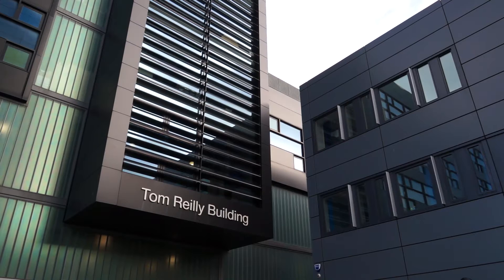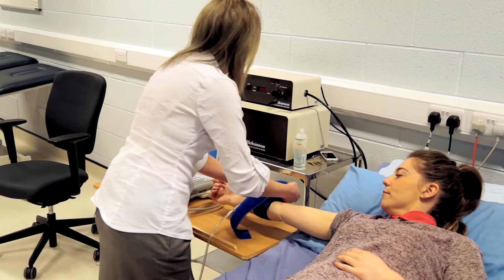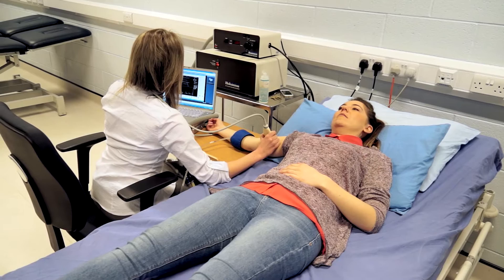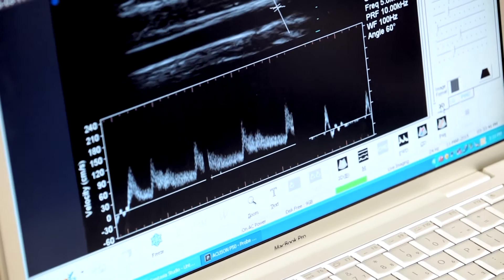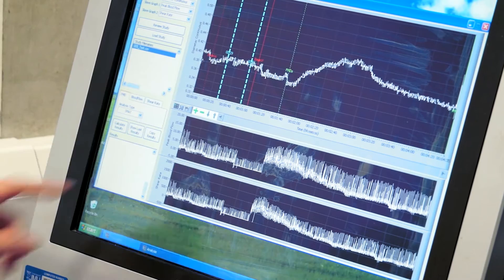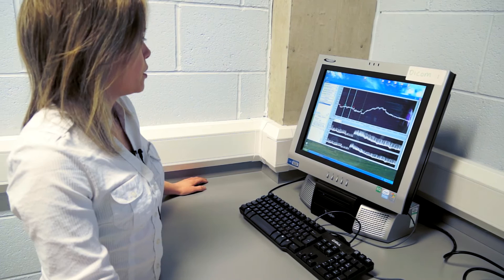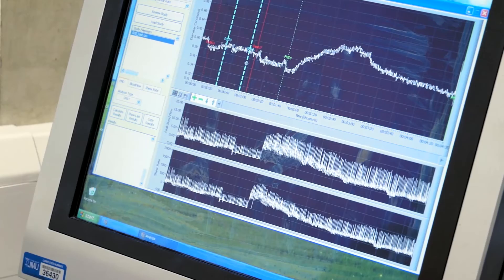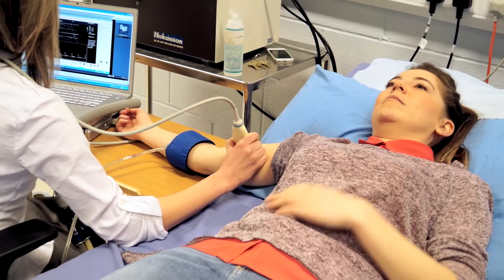Cardiovascular Health Sciences research group: Dr Ellen Dawson